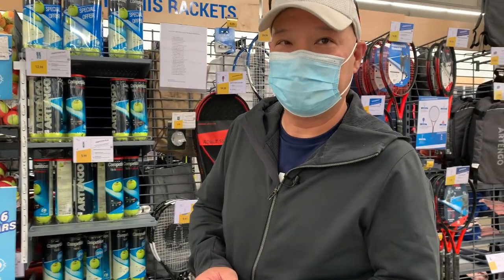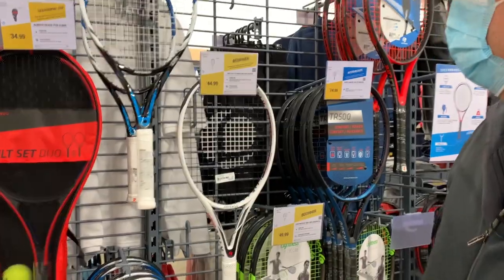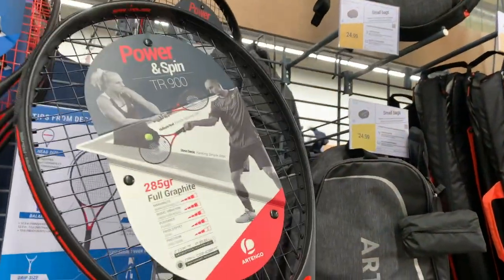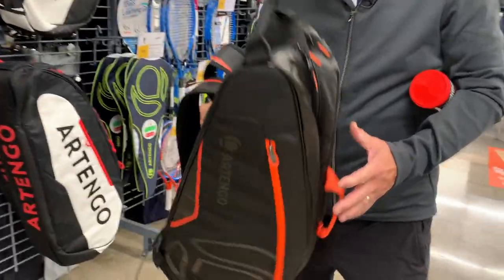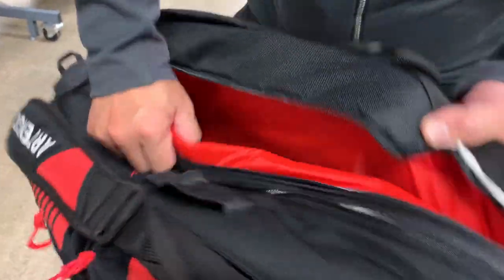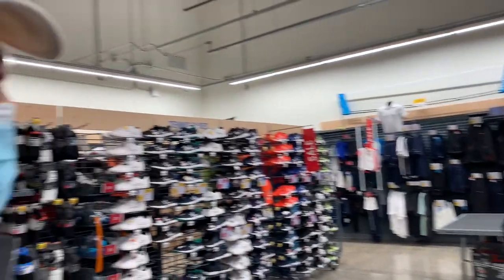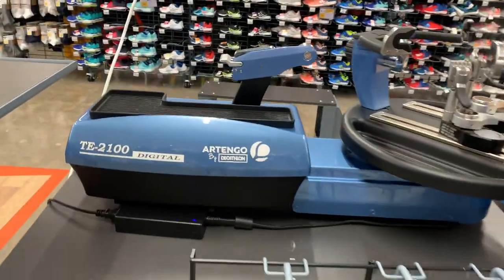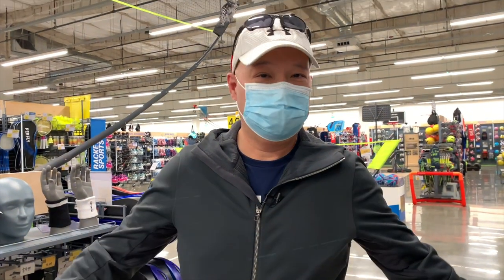VISITING THE DECATHLON STORE TENNIS DEPARTMENT: WHAT DID I FIND?